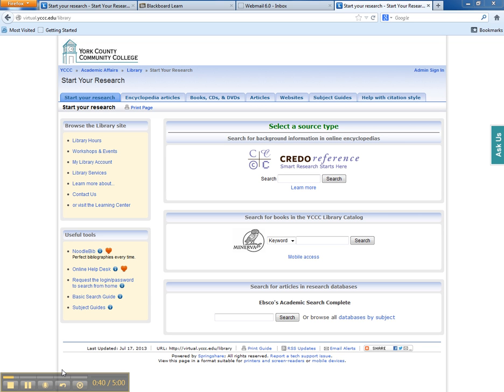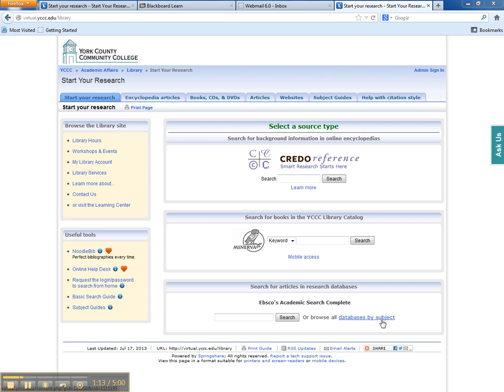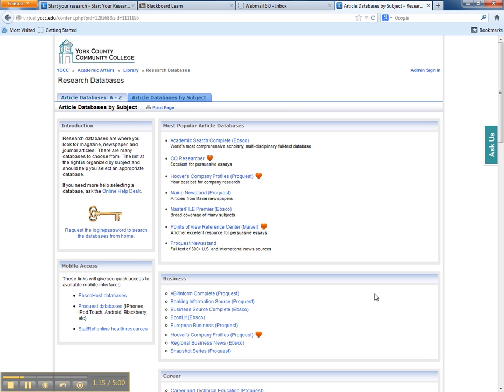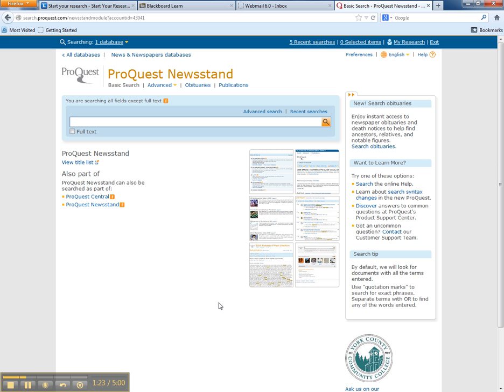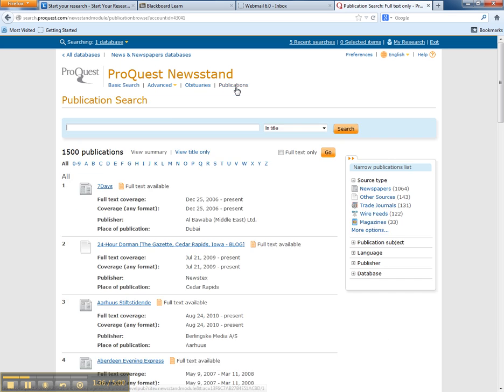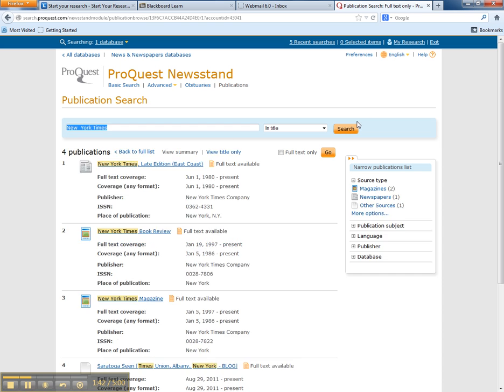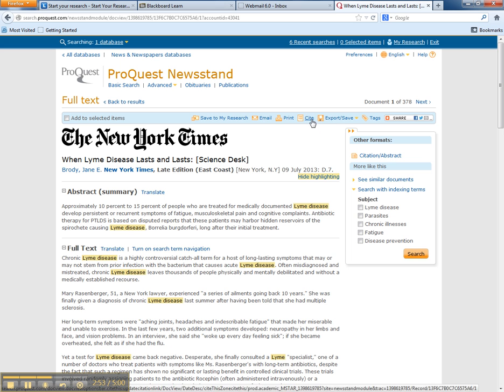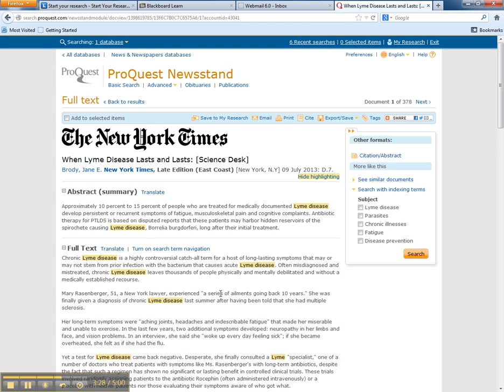Finding Articles in the New York Times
The New York Times is a great source for in-depth comprehensive articles on a wide range of current topics. This five-minute video explains how to limit your search to the New York Times within the Proquest database to which the library subscribes.